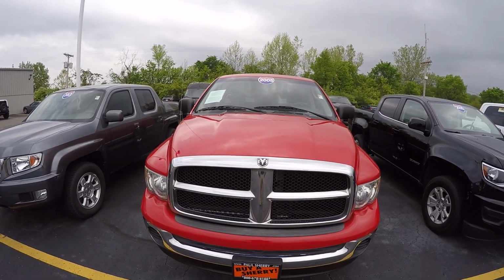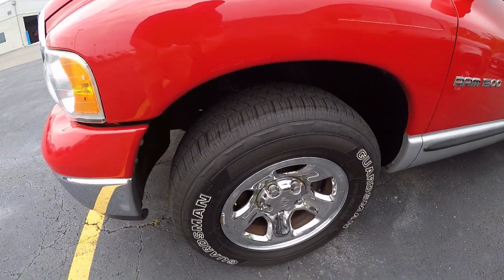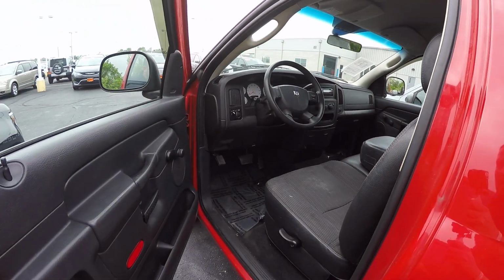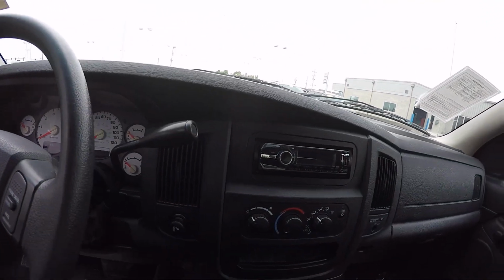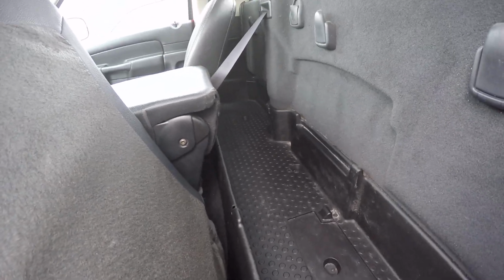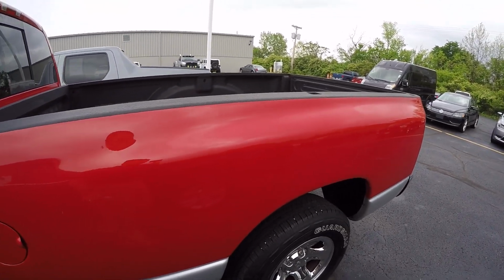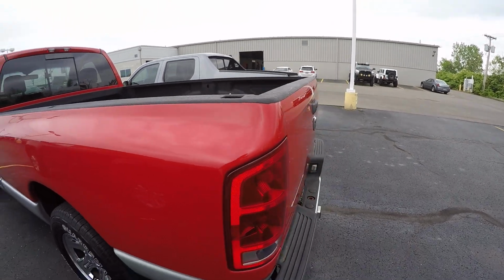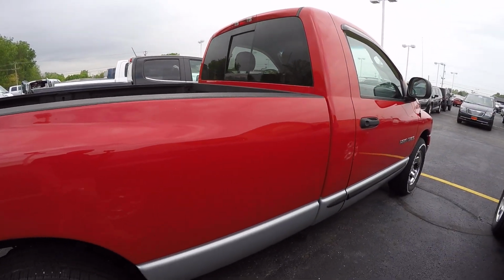2005 Dodge Ram 1500 SLT For Sale Dayton Troy Piqua Sidney Ohio | CP15595AT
3.55 Axle Gears – Premium Cloth Seats – Manual Crank Windows – Window Rain Guards – Spray-in Bed Liner – Aftermarket Sony Head Unit – Auxiliary Stereo Input – 17-Inch Chrome Wheels – Towing Receiver to watch a detailed 2 minute video of this car to get a first hand look before you arrive at our dealership. This is simply one of the many ways Paul Sherry goes beyond just giving you the best price in the Miami Valley!